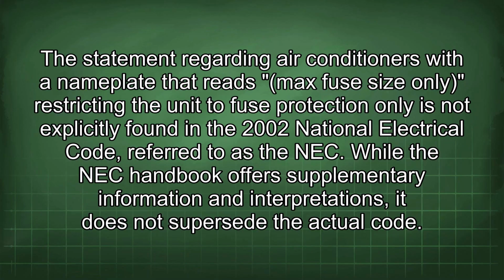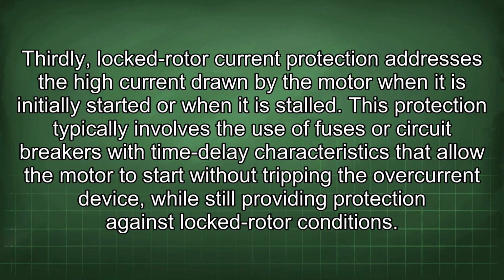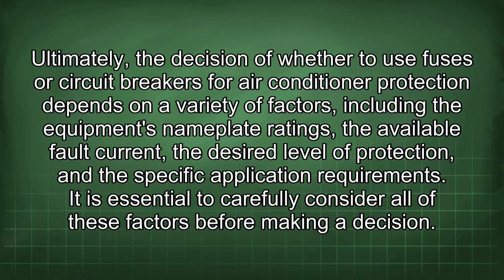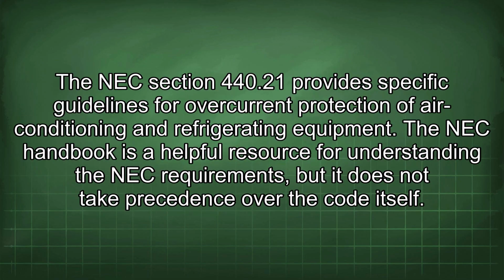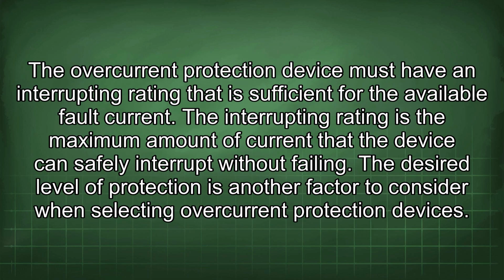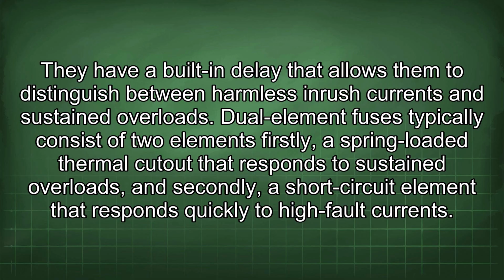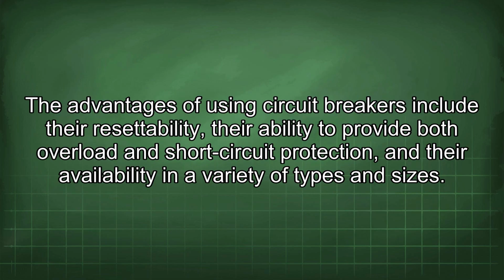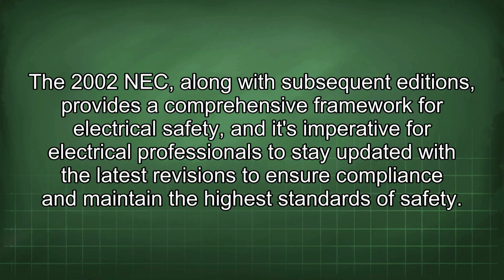Air Conditioner Protection Fuses vs Circuit Breakers NEC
Exploring air conditioner protection with fuses and circuit breakers according to the National Electrical Code. Understand NEC section 440.21 for overcurrent protection requirements. Learn about manufacturer instructions importance.